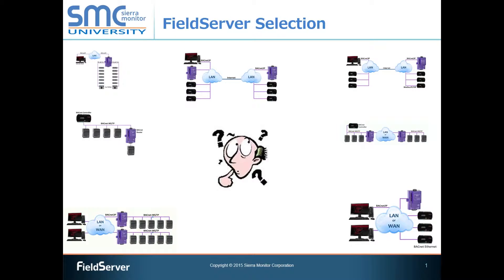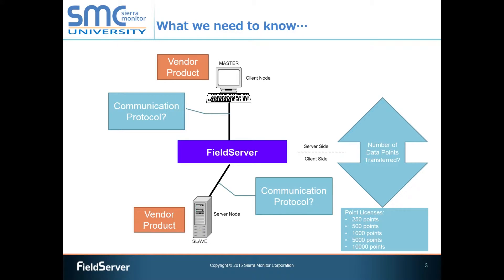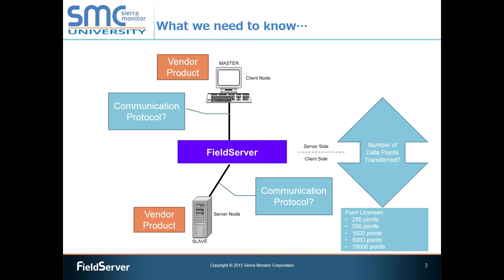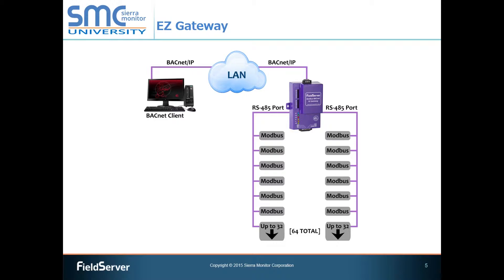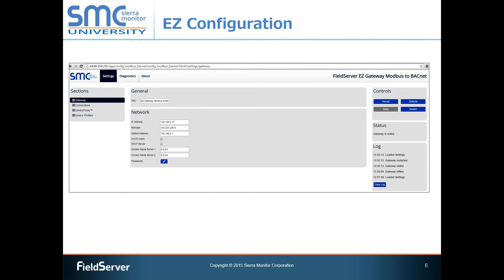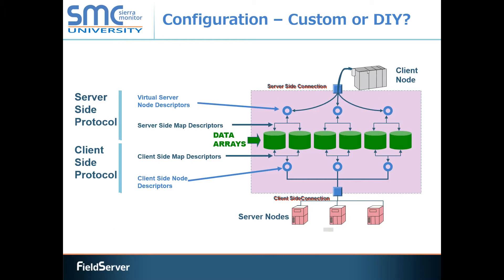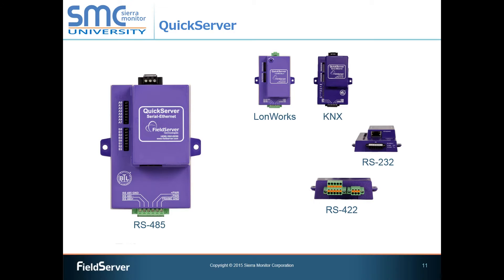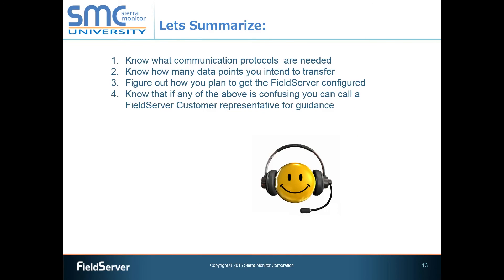FieldServer QuickStart Session Five: FieldServer Selection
Which FieldServer gateway or router is the right one for your application? This video explains all you need to know about our protocol gateways and routers for you to make an informed decision.